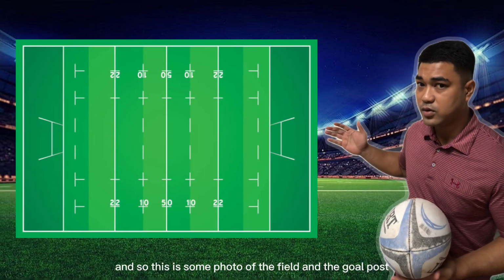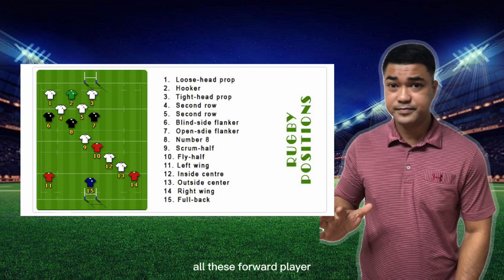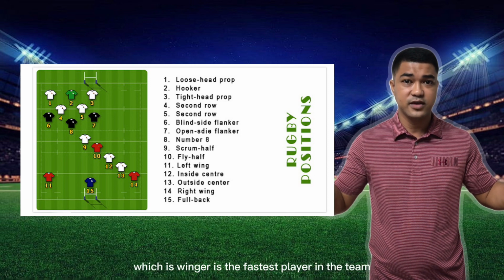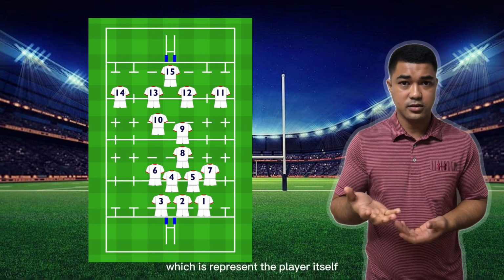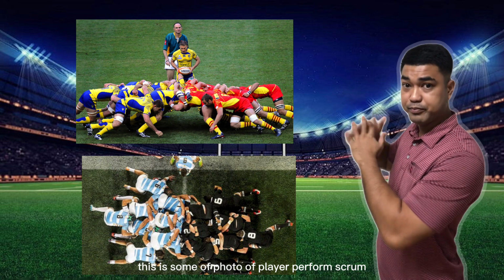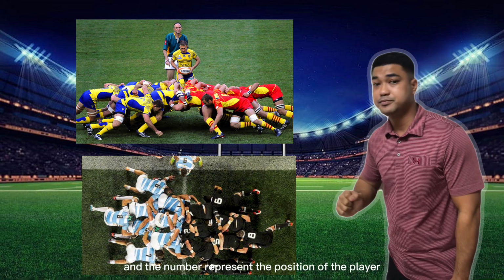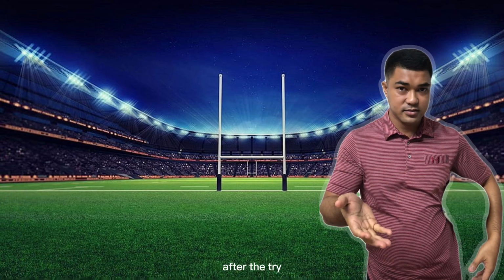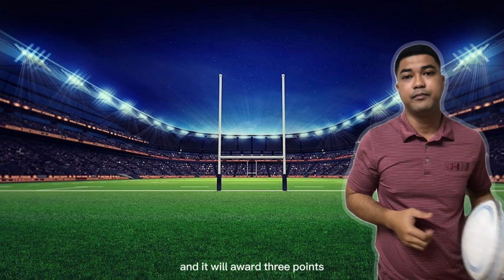ELC590_NBH6B_MUHAMMAD FADHIL HANAFI BIN JAURI_IS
Rugby Informative Speech For ELC590